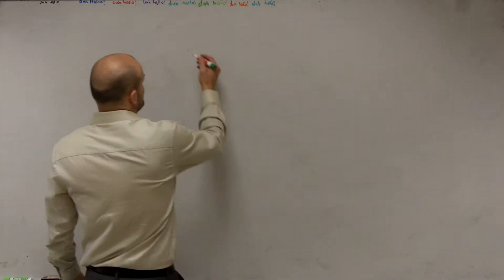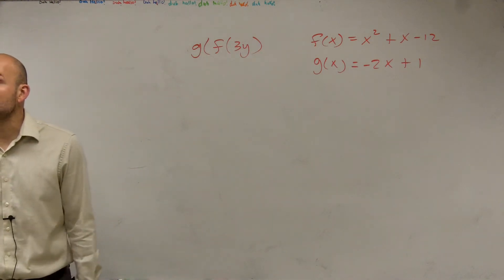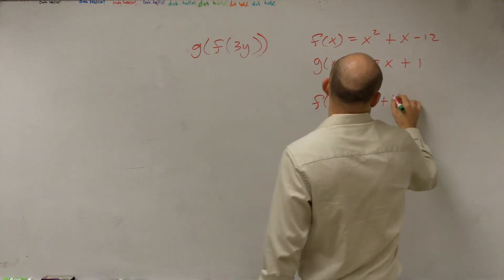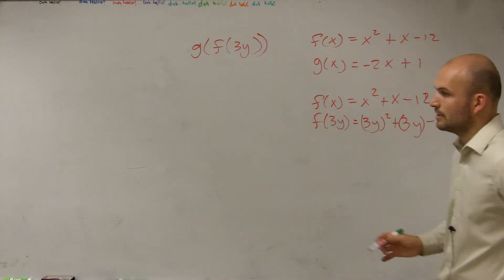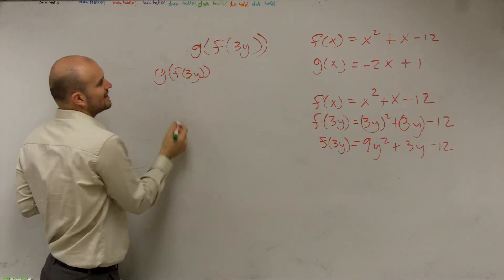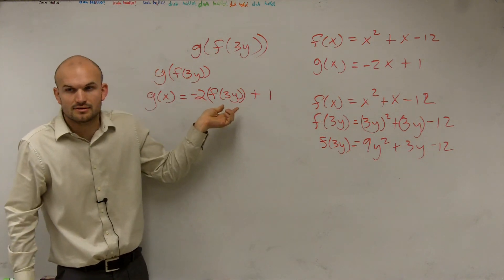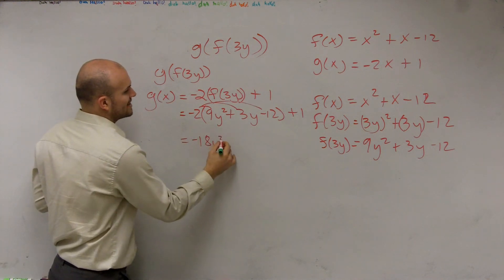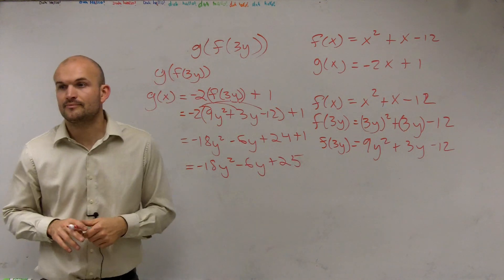Learn to evaluate the compostion of two functions one quadratic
In this video we will discuss how to simplify radical expressions as well as apply operations such as adding, subtracting, dividing, and multiplying.
f(x) = x^2 + x -12; g(x) = -2x + 1. Find g(f(3y))